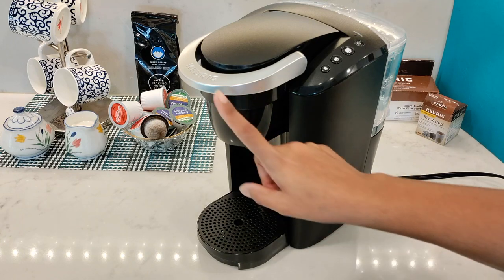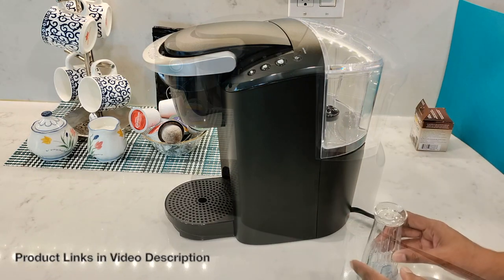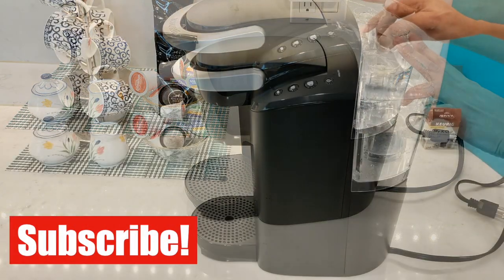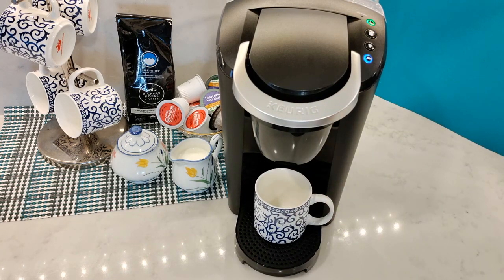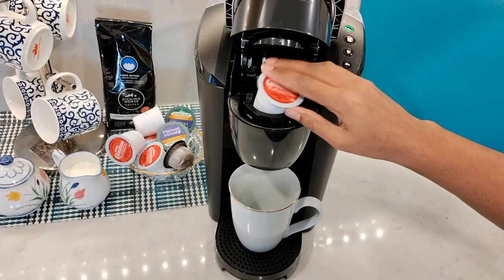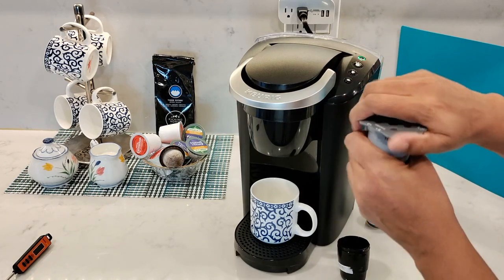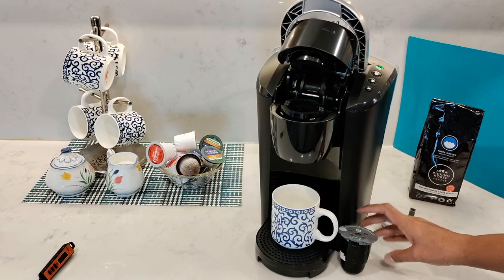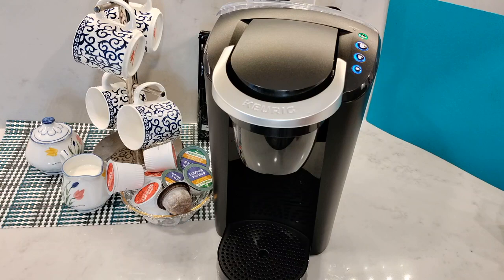This SIMPLE Keurig K-Compact Coffee Maker is under $100!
In this video, I am setting up and reviewing the Keurig K-Compact coffee maker. I’ll also show you how to install the water filter in the Keurig K-Compact and how to use the My K-Cup Reusable Coffee Filter.
The Keurig water filter and Keurig My K-Cup Reusable Coffee Filter do not come with the coffee machine and need to be bought separately.

Keurig Tall Handle and 2 Water Filters Starter Kit

Timestamps
00:00 What’s the video about
00:07 Intro
00:09 Features of Keurig K-Compact
00:49 How to Install the Keurig Water Filter
02:05 Perform a Cleaning Brew
02:53 Brewing Coffee and Temp Check
04:15 How to use Keurig My K-Cup Reusable Coffee Filter
🔓🌟Unlock Exclusive Benefits with *Amazon Prime*! 🌟

Amazon Prime offers a variety of perks that enhance your shopping and entertainment experience. Here’s a breakdown of some of the key benefits:
✔︎ Prime Video: Enjoy access to thousands of movies, TV shows, and exclusive Amazon Originals. You can stream or download content to watch offline.
✔︎ Prime Music: Listen to over two million songs ad-free with Prime Music, along with curated playlists and stations.
✔︎ Prime Reading: Borrow eBooks, magazines, comics, and more from the Prime Reading catalog. Enjoy reading on your Kindle or the Kindle app.
**Membership Perks and Prices vary by Location.
The Keurig K-Compact single-serve coffee machine is a 2018 model that is lightweight and compact in size.

The Keurig K-Compact lets you brew coffee in 6oz, 8oz, and 10oz sizes.  There is a power on/off button and has a 2-hour auto shut off feature.

Since this is an older Keurig model, the K-Compact is a little louder, especially when it is heating the water, which takes around 4 minutes to heat. Unfortunately, the water temperature was a little disappointing with it only reaching 168-169 degrees Farenheight.  I reviewed Keurig K-Supreme Plus and the water temperature was definitely hotter in the Keurig K-Express when compared to the Keurig K-Supreme Plus. But overall, it is still considered as one of the best single coffee makers under $100.

The Keurig My K-Cup Reusable Coffee Filter has a little red plug attached to the lid. This should be used with Keurig coffee machines that have a single needle entry point.  The only time you will not need to use the red plug is for the multi-stream coffee machine like the Keurig K-Supreme models which has 5 needles.

If you found my video helpful, please consider purchasing through my affiliate links so I may earn a small commission at NO additional charge and continue to provide valuable and helpful videos.